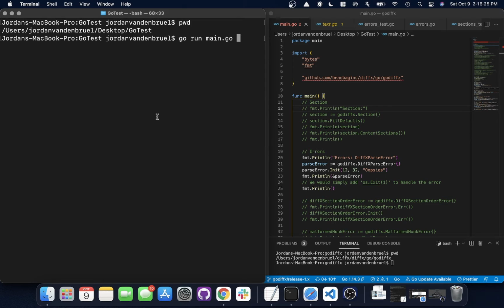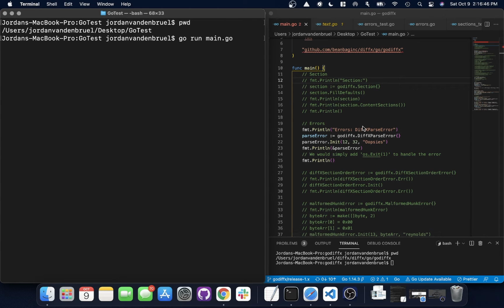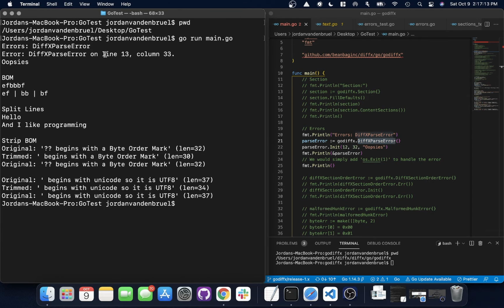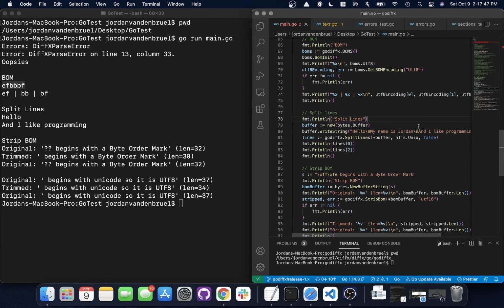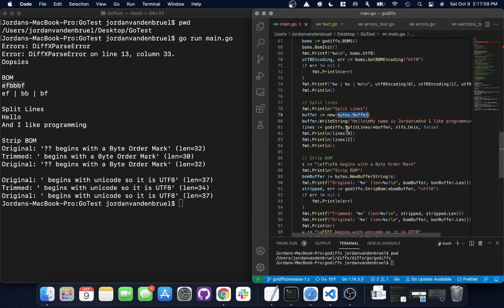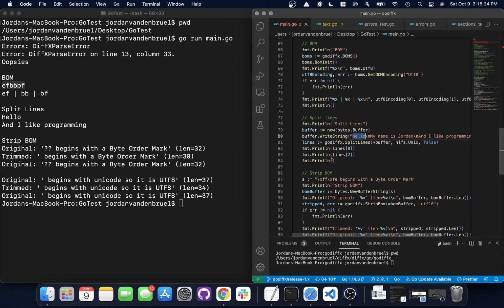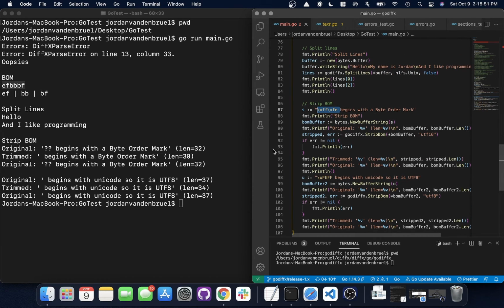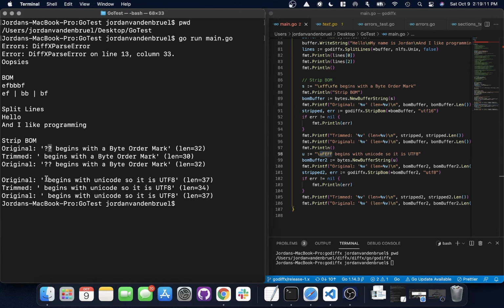Jordan Van Den Bruel - Demo 1: Creating a DiffX Library for Go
In his first demo video of the semester, Jordan introduces a new Go module he’s developing to make it easier to work with DiffX files, which is a new standard being developed for diff files. He demonstrates some initial error handling as well as some Unicode string manipulation capabilities.

Jordan is a student from the University of Alberta working on Review Board through the CANOSP program for Fall 2021.